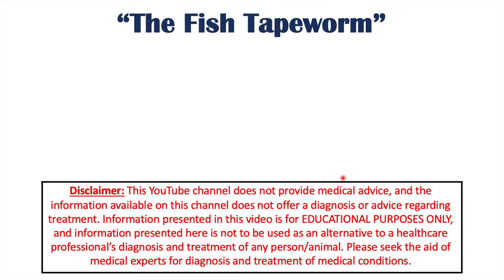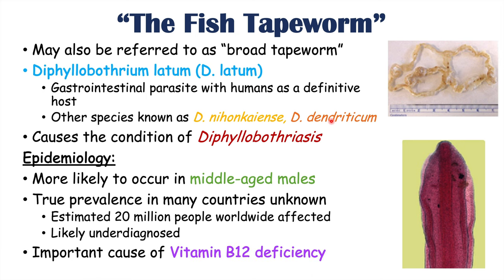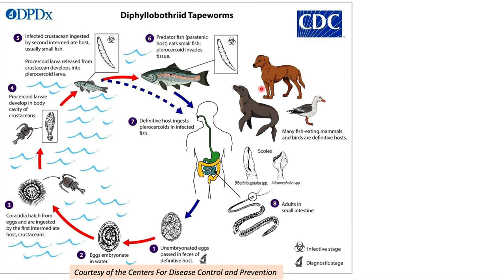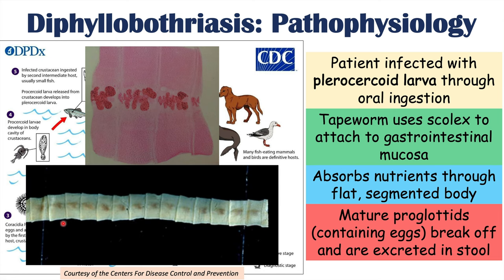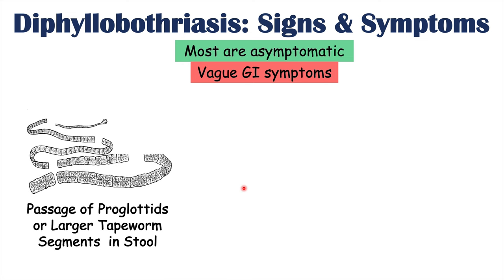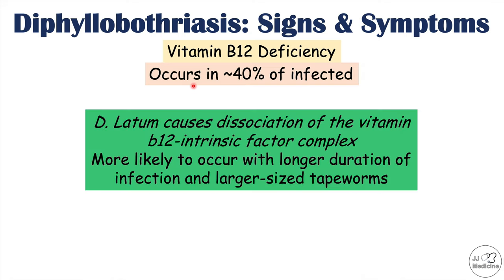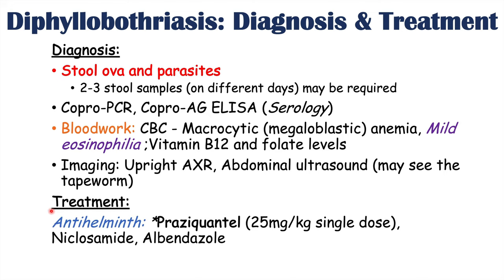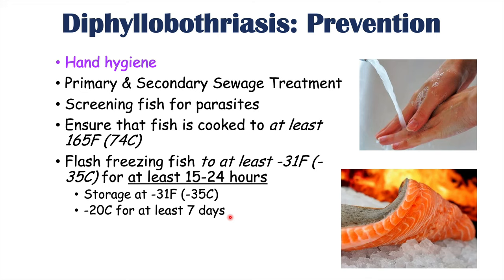Fish Tapeworm (Diphyllobothriasis) Transmission, Signs & Symptoms, Diagnosis, Treatment, Prevention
*Warning:* This video may be disturbing to some viewers.

Fish Tapeworms are tapeworm species (ex. Diphyllobothrium latum) that infect humans through consumption of raw or undercooked fish, leading to the condition known as Diphyllobothriasis. Diphyllobothriasis (or infection with a tapeworm from fish) leads to a variety of signs and symptoms, including passage of proglottids in the stool, anal irritation and pruritus, abdominal discomfort and indigestion. The diagnosis of Diphyllobothriasis involves looking for ova and parasites in the stool and the treatment often involves certain anti-helminthic therapies.

JJ

For books and more information on these topics